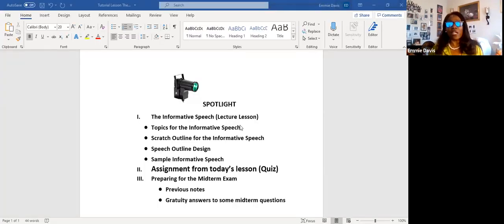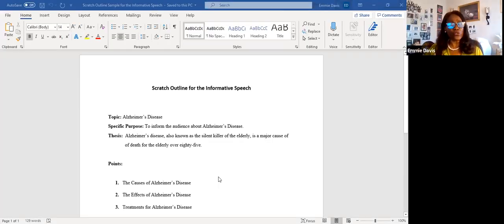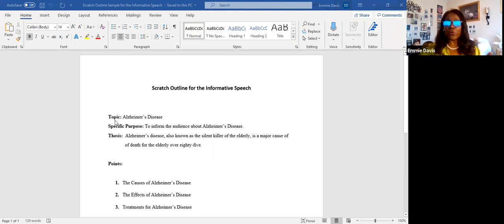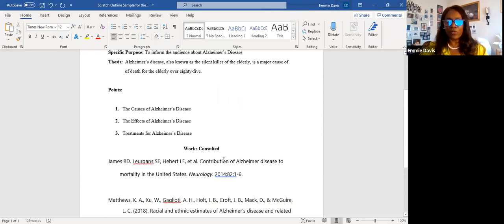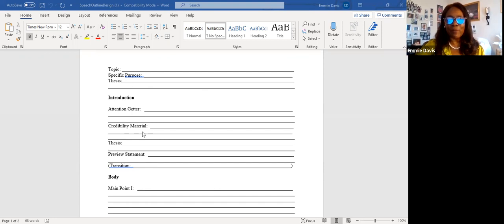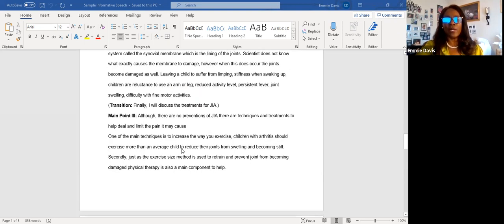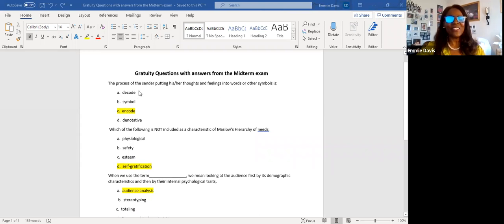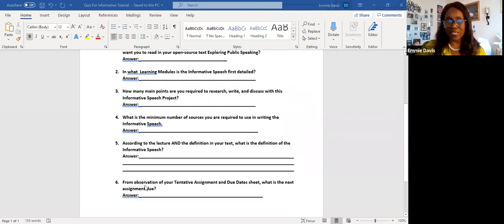Tutorial Lesson on The Informative Speech